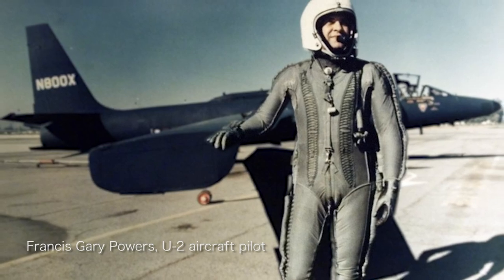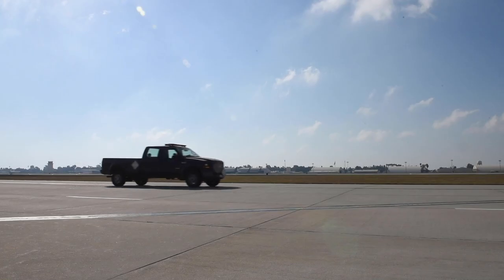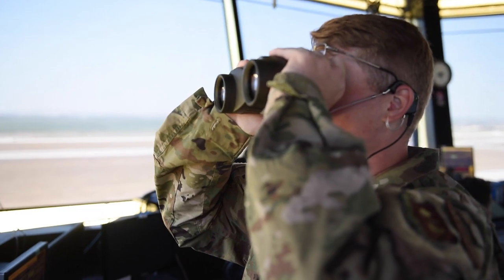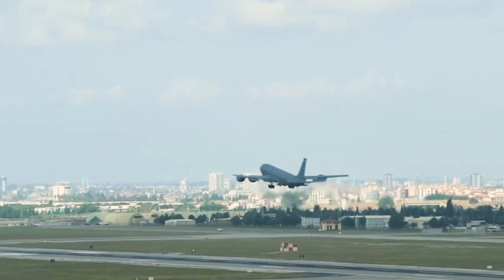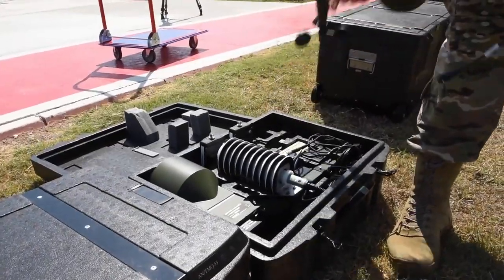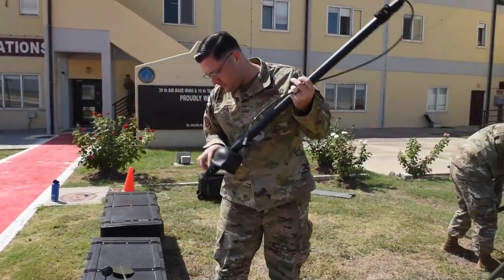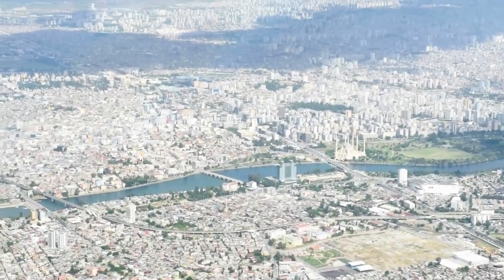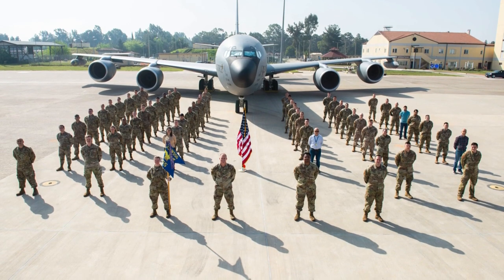39th OSS leads world-class airfield & support operations to orchestrate and control US, Turkish, CFS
39th Operations Support Squadron
INCIRLIK AIR BASE, 1, TURKEY
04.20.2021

The 39th Operations Support Squadron leads world-class airfield & support operations to orchestrate and control US, Turkish, and coalition forces operating at Incirlik Air Base in the execution of full-spectrum airpower and nuclear deterrent operations. The 39th OSS operates $148 million dollars in direct equipment providing Air Traffic Control, weather services, intelligence support, airfield management, and airfield systems maintenance.

Film Credits: Video by Senior Airman Matthew Angulo
39th Air Base Wing Public Affairs

Incirlik Air Base
39th Air Base Wing
39th OSS
39th Operations Support Group